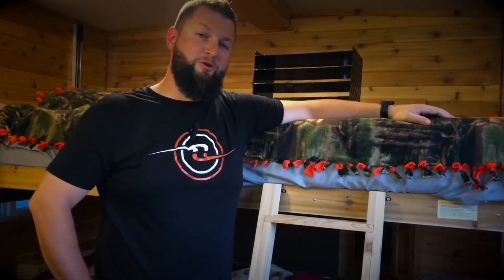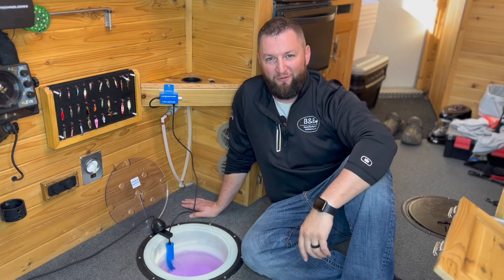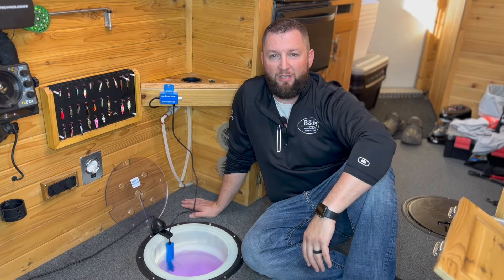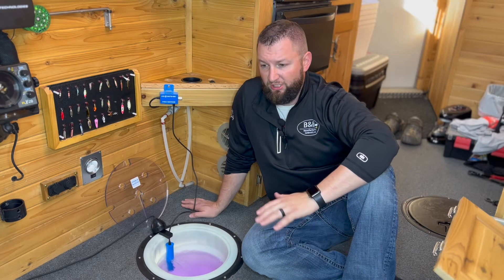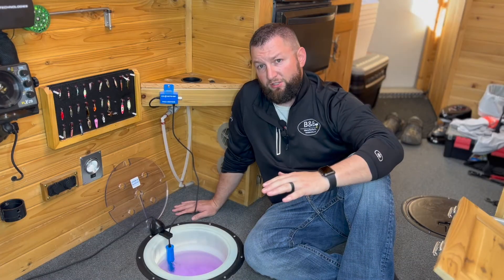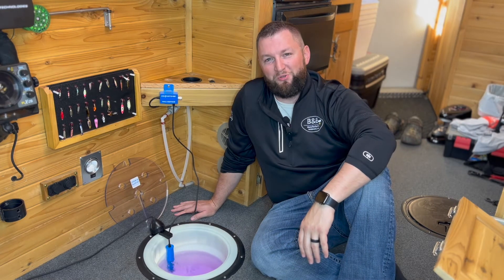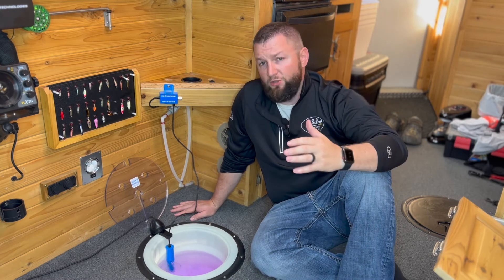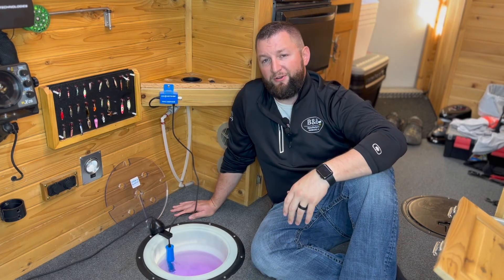Ice Defense System by Cold Nation Outdoors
This is an overview of how the Ice Defense System, by Cold Nation Outdoors, will keep your ice holes open this winter!